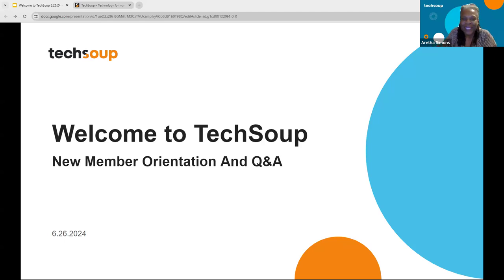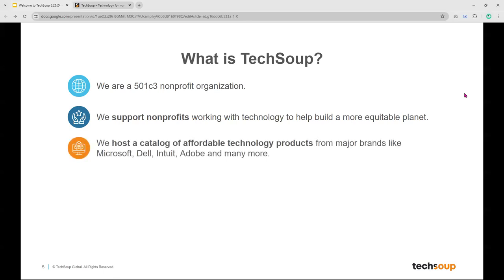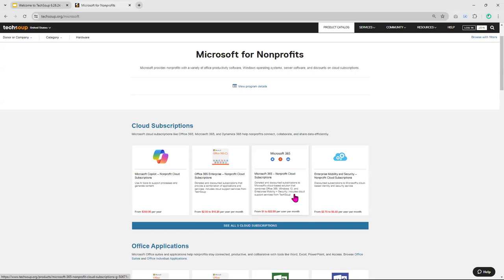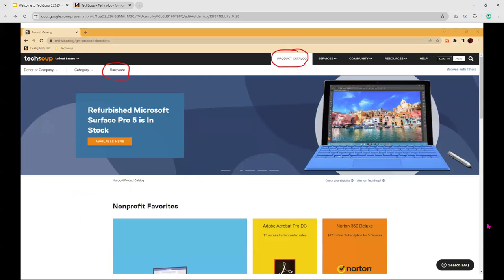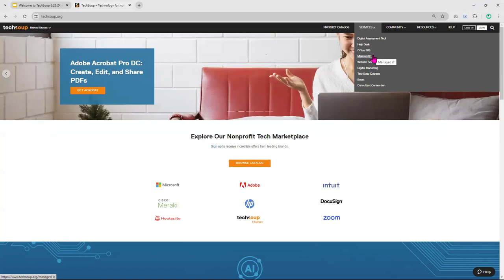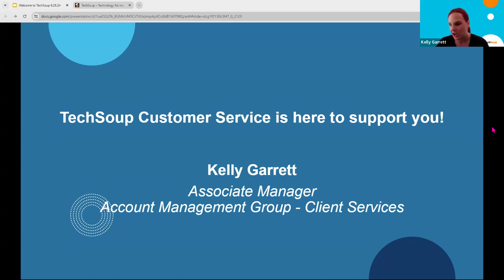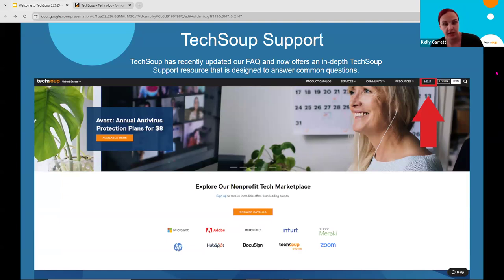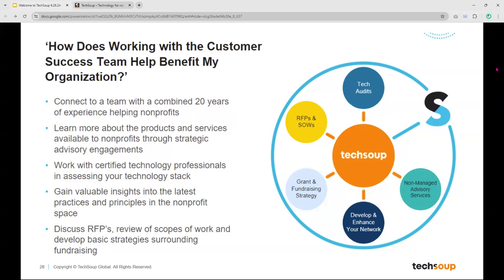Welcome to TechSoup: New Member Orientation and Q & A (June 2024)